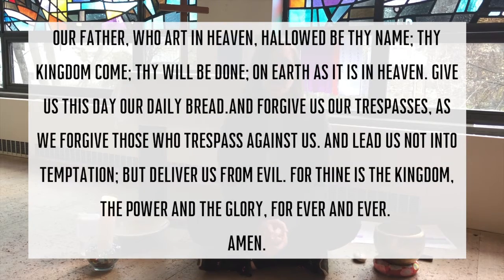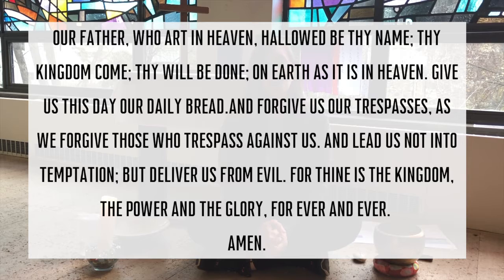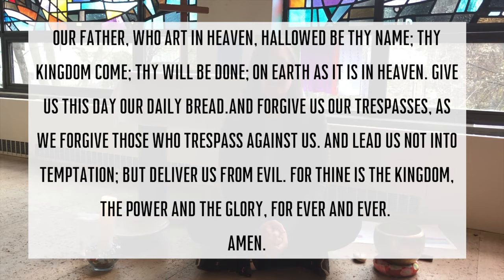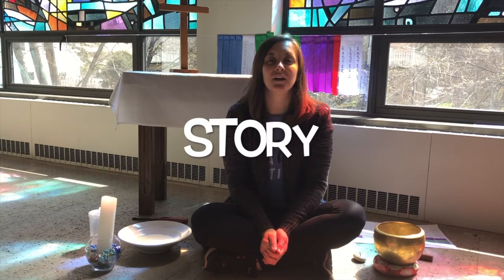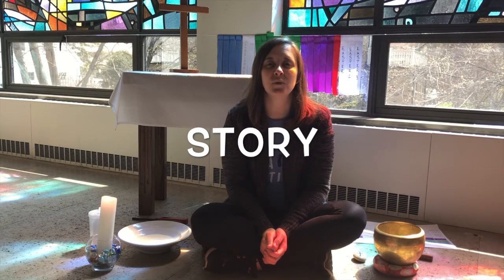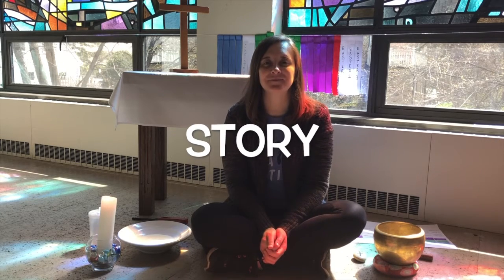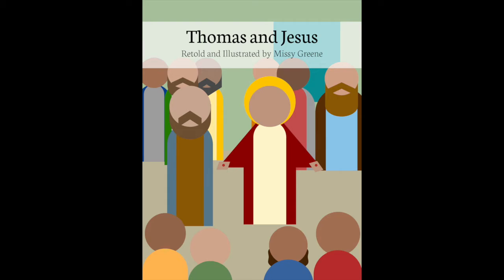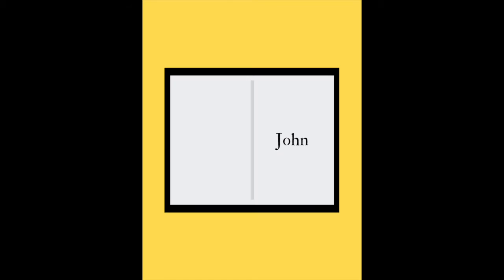Children's Chapel - April 18, 2021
Join us for our weekly routine of prayer and a bible story for this 3rd Sunday in Easter.